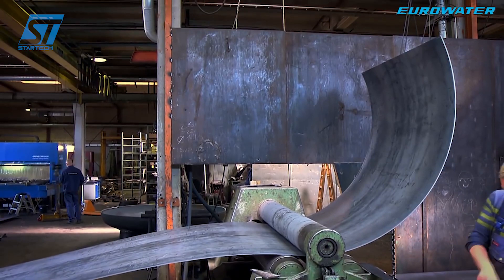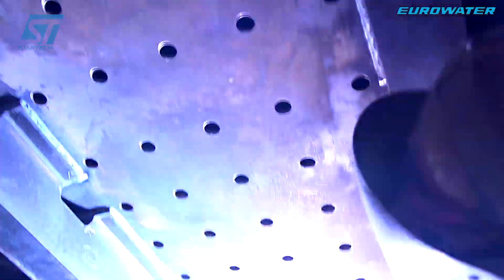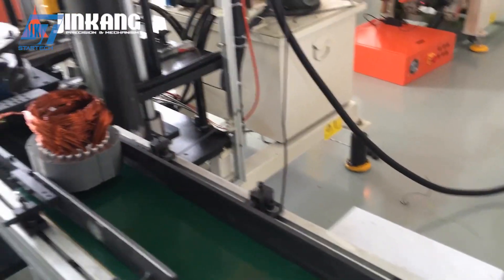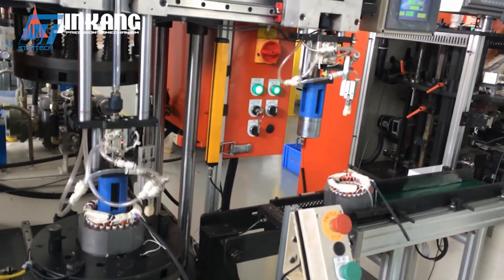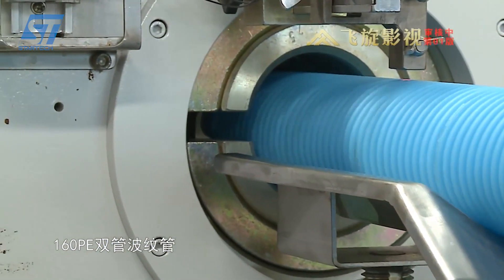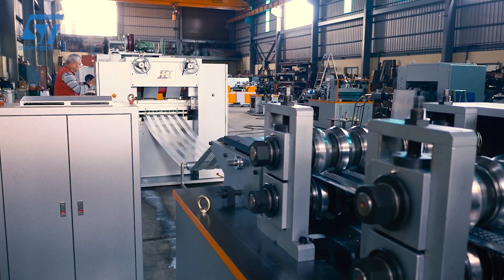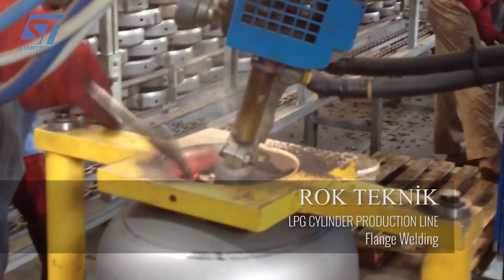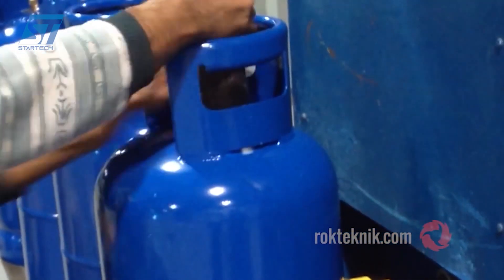Extreme High Pressure Steel Vessels Manufacturing Process - Modern & Fast Production Line Technology